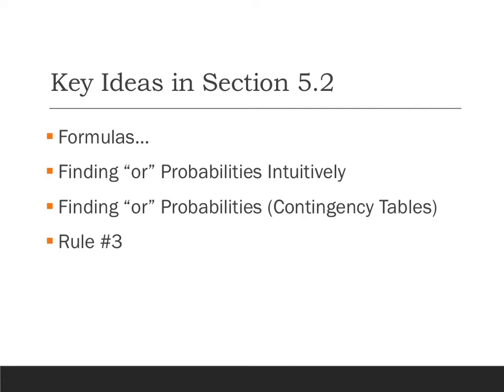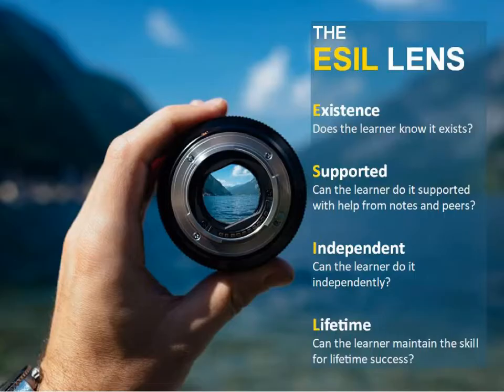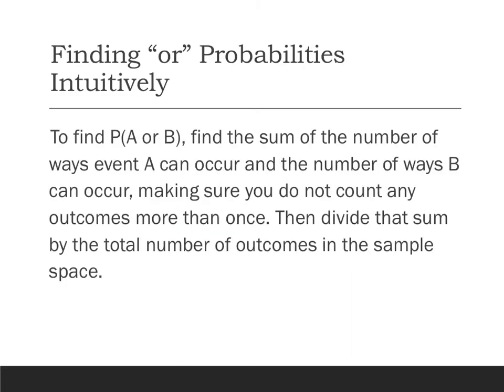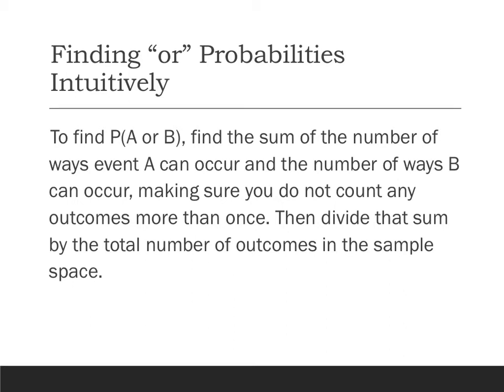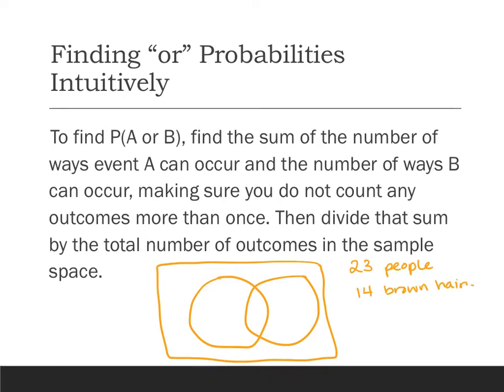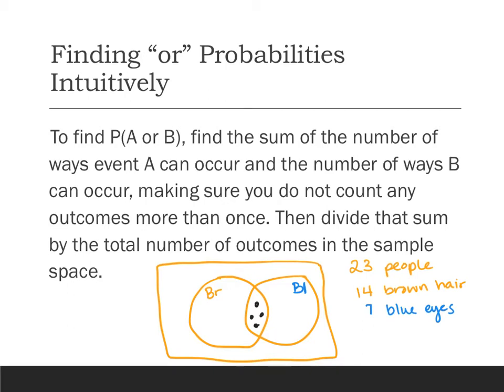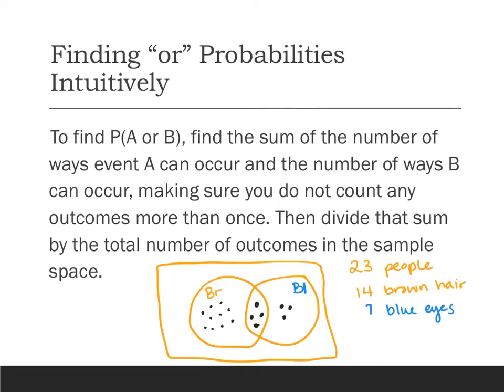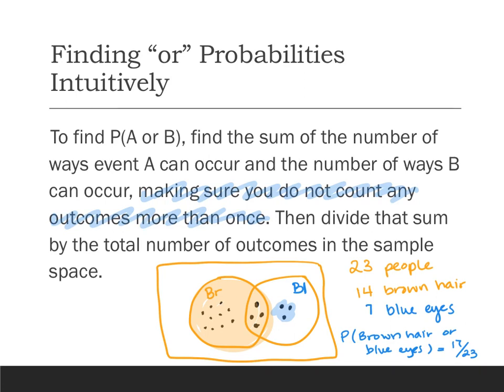MATH 1530-Section 5.2 Part 1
Finding “or” Probabilities & the Complement Rule (Part 1)